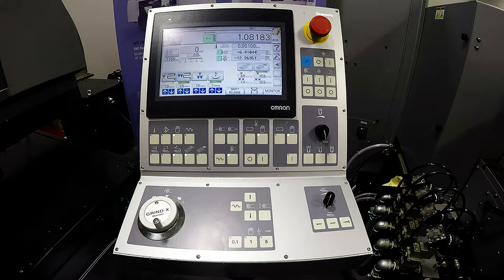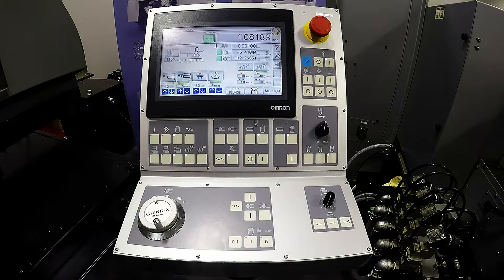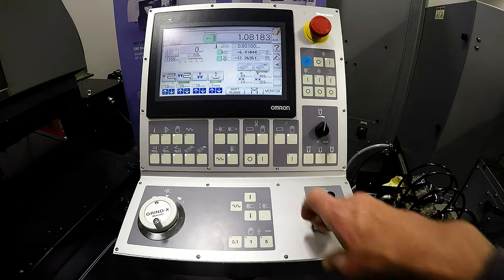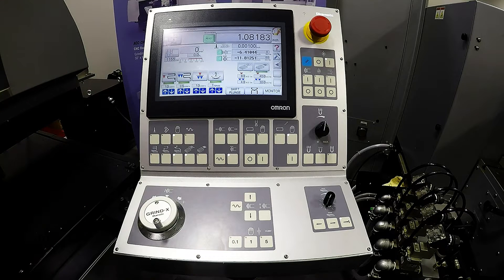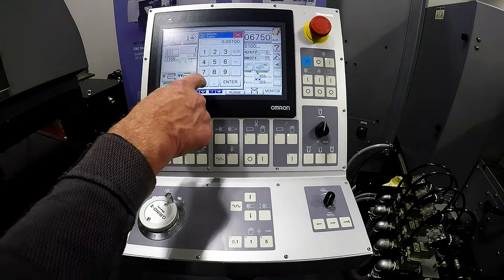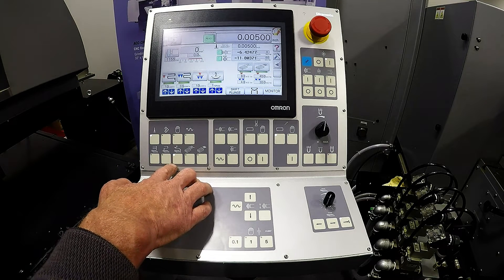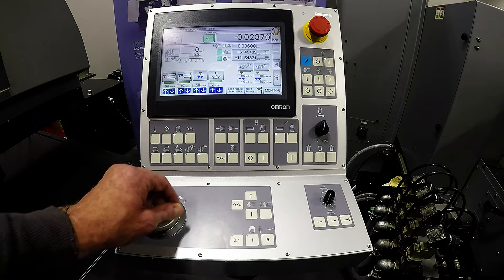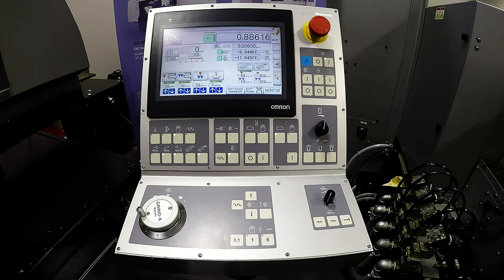SA1 Control Demo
Okamoto's newest surface grinder with all the functions needed for simple operation!!! This control demo will explain all the function of the machine and how they are programmed. Helping increase unmanned operation using auto dress with compensation, and faster throughput using the shift plunge cycle